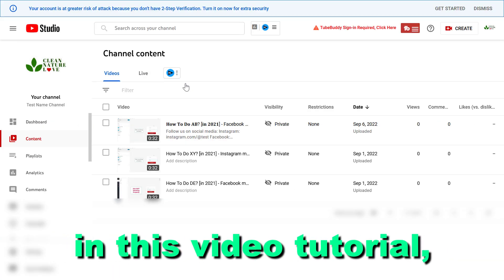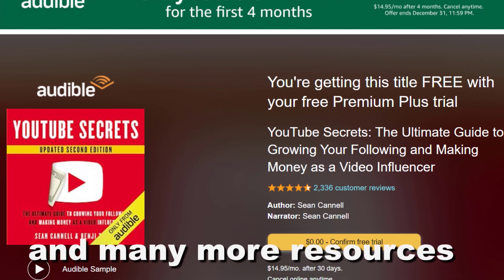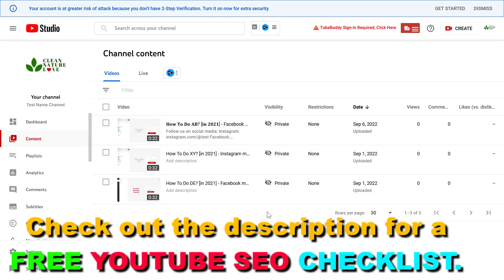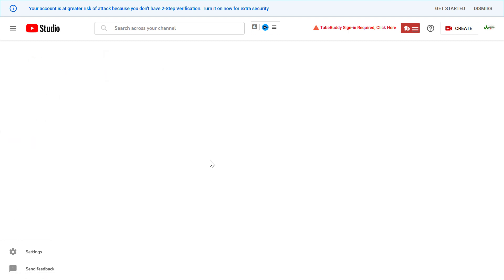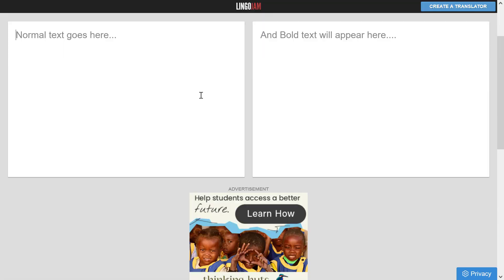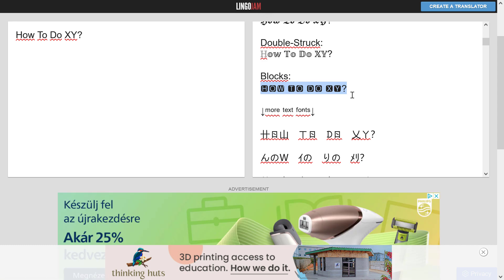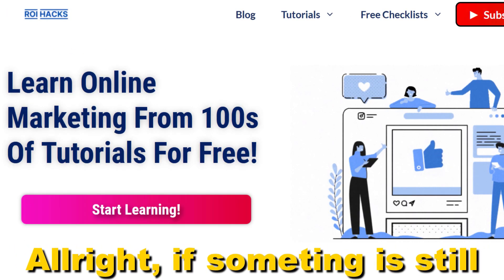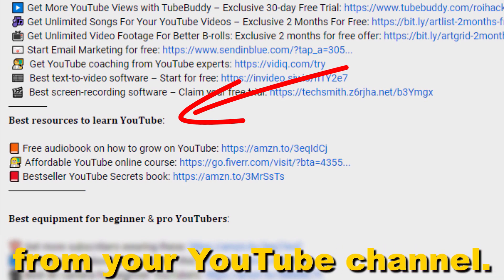How To Change Font Of Your YouTube Video Titles? [in 2025]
. - Learn how to chage the font of your YouTube video titles.